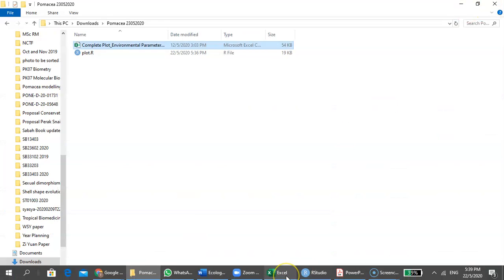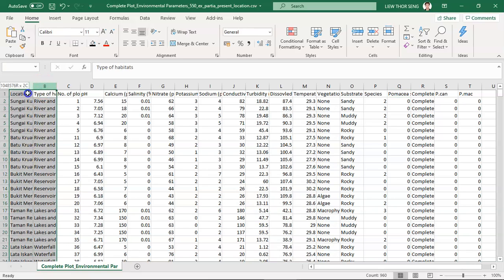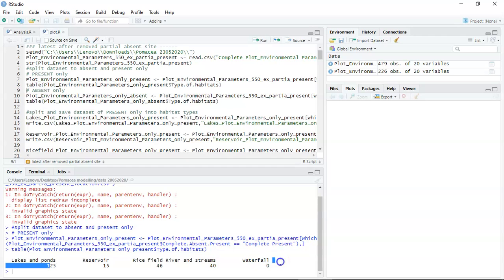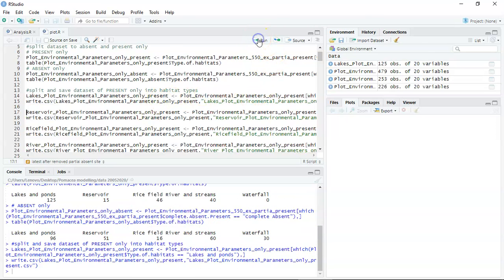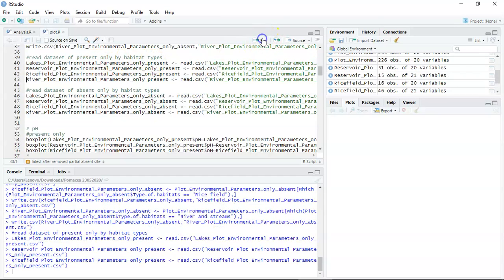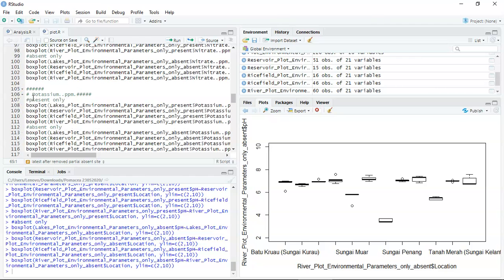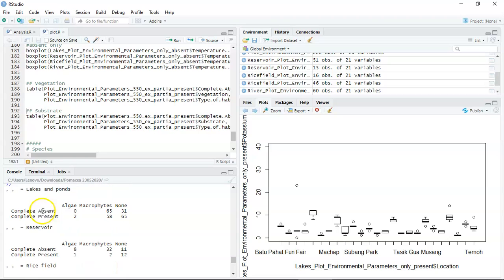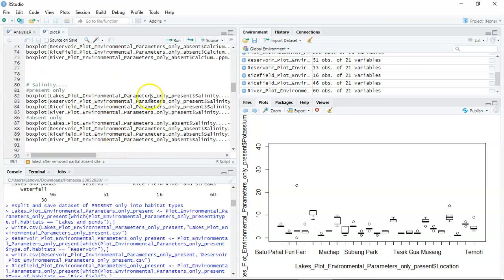Explore dataset by splitting the dataset and plotting the variables according to Pomacea occurances